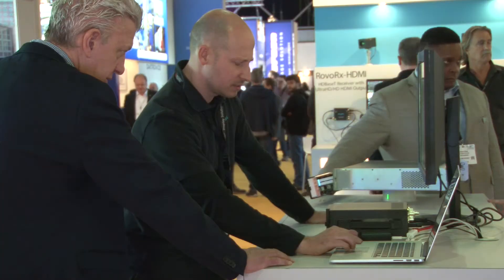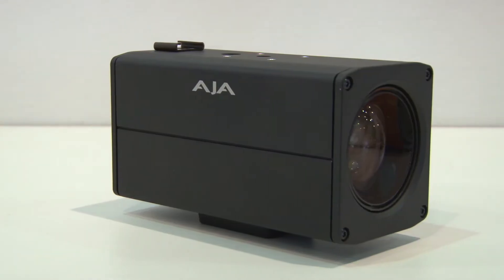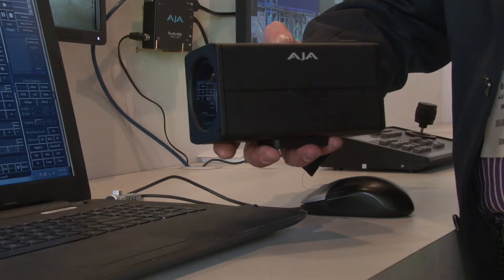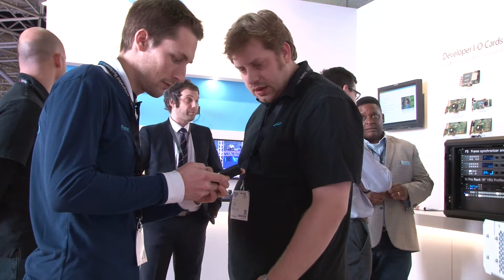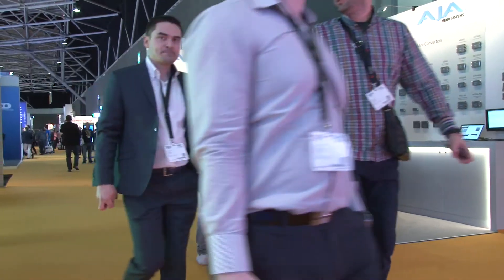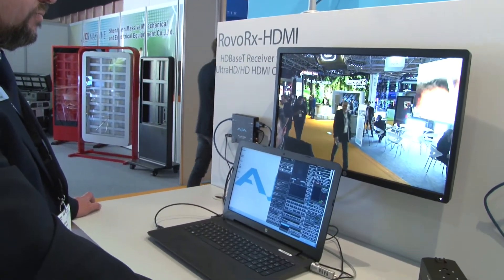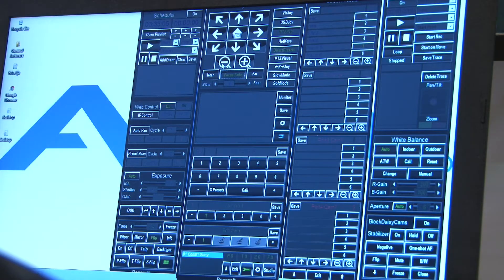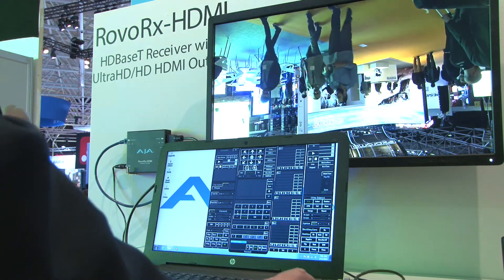AJA debuts RovoCam at ISE 2016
RovoCam is AJA’s first compact block camera for industrial, corporate, security, ProAV and broadcast applications. RovoCam’s HDBaseT interface supports control of 4K/UltraHD video, power, audio and RS-232 over a single Cat 5e/6 cable.